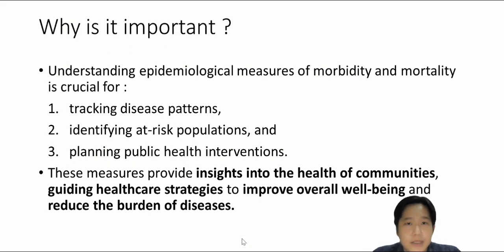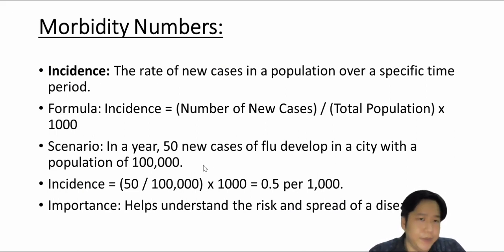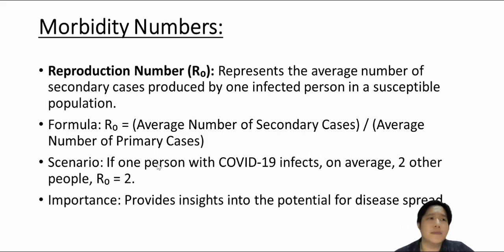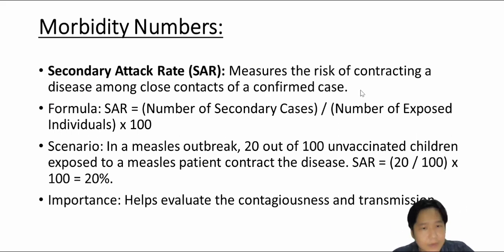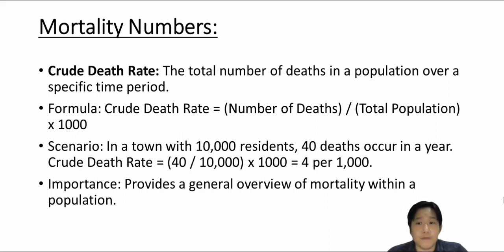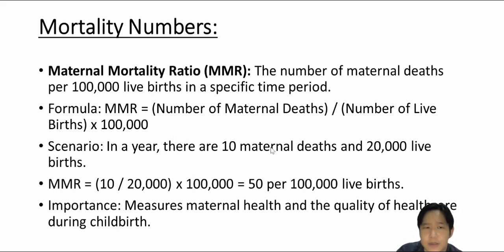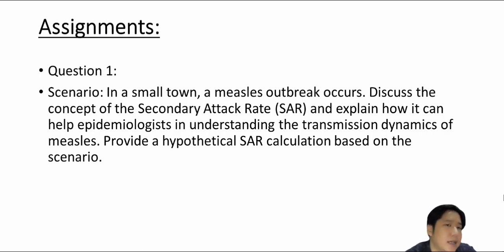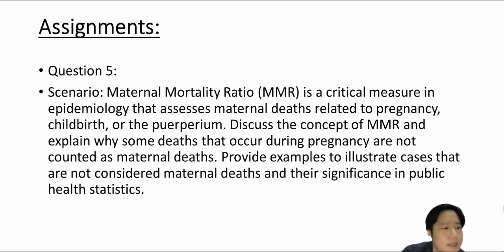Measures in Epidemiology (Morbidity & Mortality)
Bahasa Indonesia:
Pengukuran2 dalam Epidemiologi (Morbiditas & Mortalitas).

Understanding epidemiological measures of morbidity and mortality is crucial for tracking disease patterns, identifying at-risk populations, and planning public health interventions. These measures provide insights into the health of communities, guiding healthcare strategies to improve overall well-being and reduce the burden of diseases.